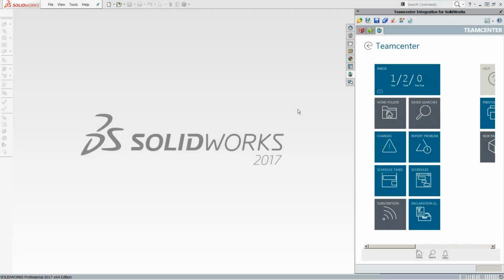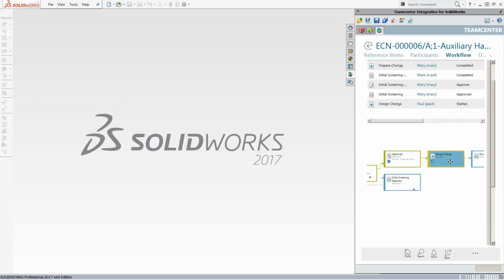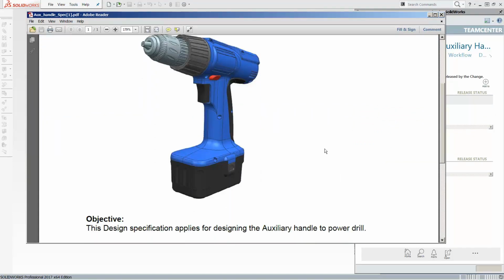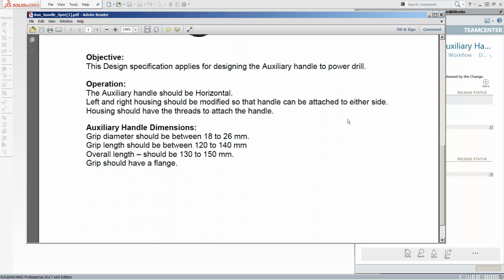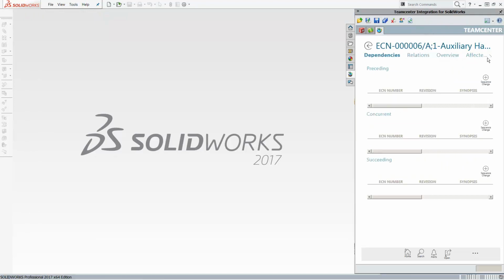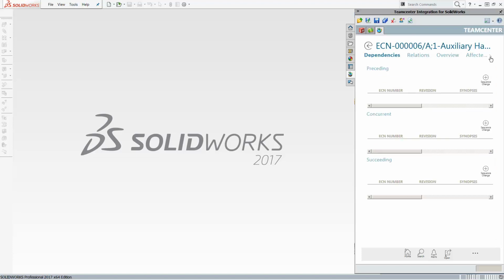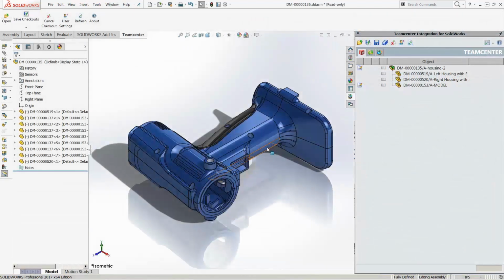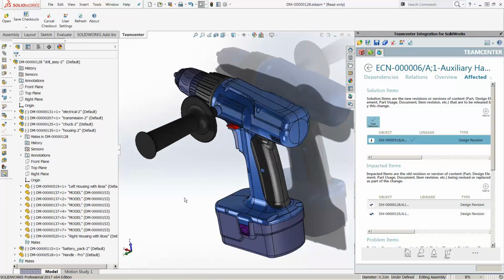SolidWorks Engineering Change Management with Teamcenter using Active Workspace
Looking for a better way to handle engineering change for SolidWorks? This video shows how easy it is to manage SolidWorks engineering change with Teamcenter.